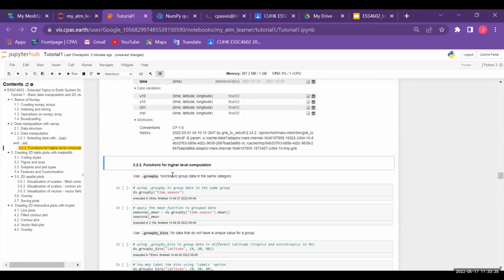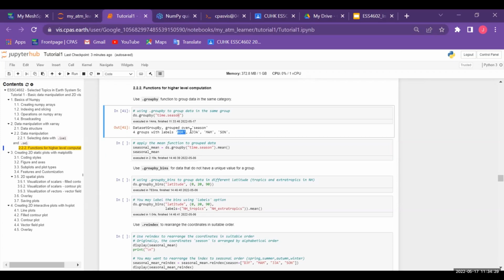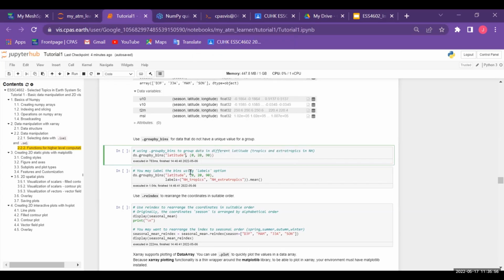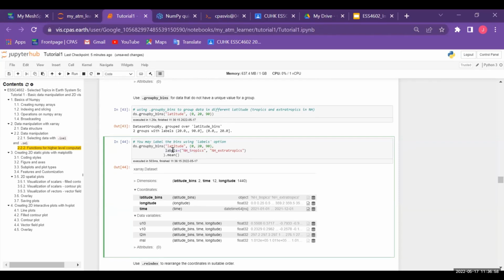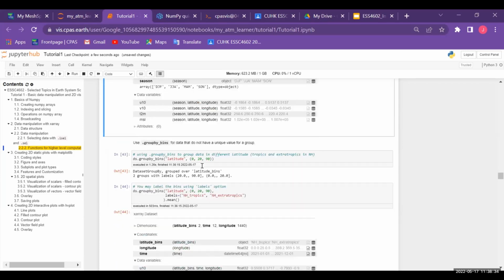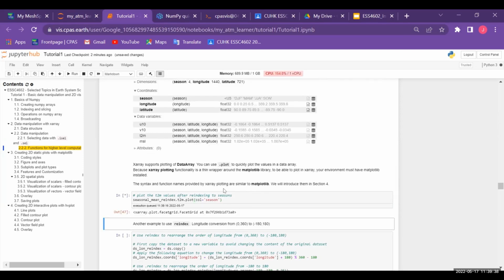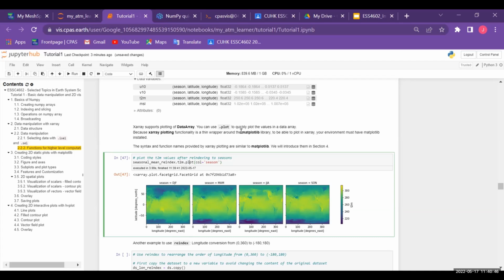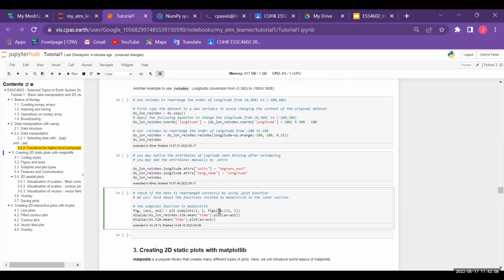Module 13b - Higher level computation (Week 4 - 4th video)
Module 13. Data manipulation with xarray